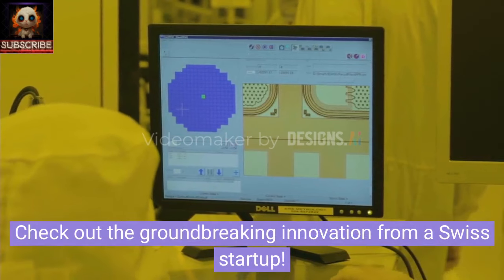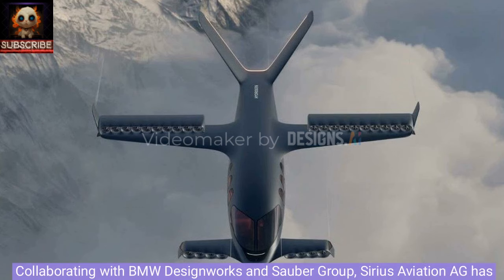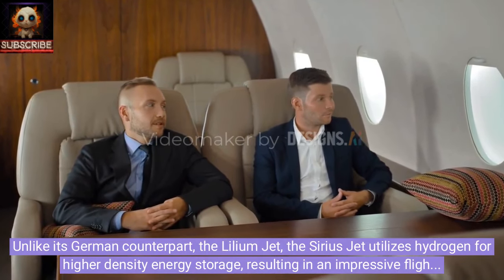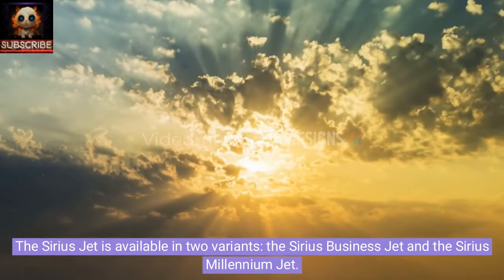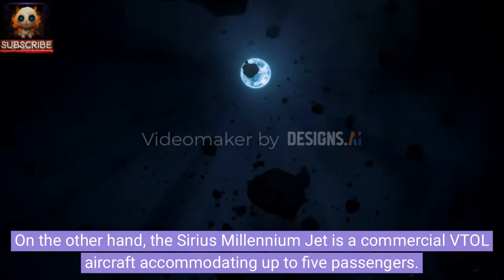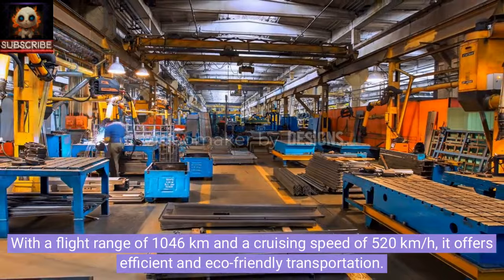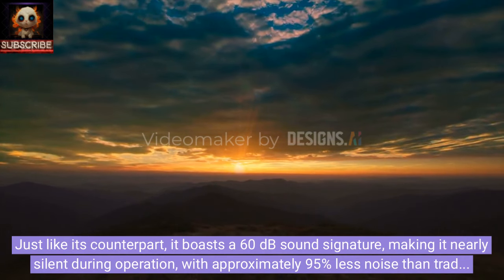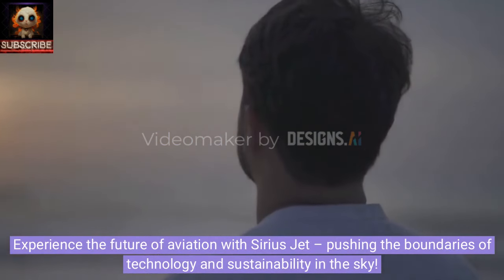"Skybound Revolution: Unveiling the Hydrogen-Powered Marvel - Sirius Jet!"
🚀 Unveiling the Future of Aviation! 🌍✈️

Dive into the revolutionary world of Swiss innovation with the Sirius Jet – the FIRST hydrogen-powered Vertical Take-Off and Landing (VTOL) aircraft! 🇨🇭🛫

Teaming up with BMW Designworks and Sauber Group, Sirius Aviation AG has engineered a zero-emission marvel that seamlessly blends jet aerodynamics, airplane versatility, and helicopter functionality.

Unlike its German counterpart, the Lilium Jet, the Sirius Jet relies on hydrogen for superior energy storage, boasting an impressive 1850 km flight range! 🌐💦 The propulsion system stands out, utilizing deflected thrust from a row of fans, setting it apart from traditional tilting propulsion systems.

The Sirius Jet comes in two game-changing variants:
🌟 Sirius Business Jet: A three-passenger, zero-emission VTOL with a pressurized cabin and ducted fan design. Soar to new heights at 600 km/h with an ultra-quiet 60 dBA noise level – a true breakthrough in sustainable air travel!

🌟 Sirius Millennium Jet: A commercial VTOL for up to five passengers, offering eco-friendly transportation with a 1046 km flight range and a cruising speed of 520 km/h. Enjoy near-silent operation with a 60 dB sound signature, surpassing traditional helicopters by 95%! Plus, the automatic emergency parachute system adds an extra layer of safety.

Join us in experiencing the future of aviation with Sirius Jet – where technology meets sustainability in the sky! 🌈✨ Don't miss the flight into a new era! 🚁🌐